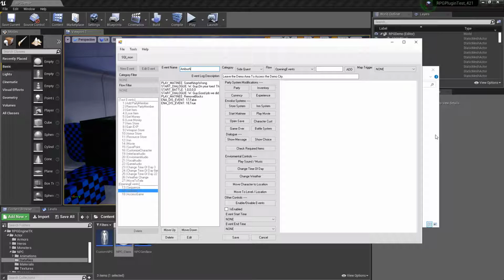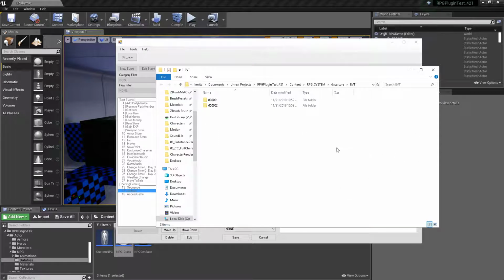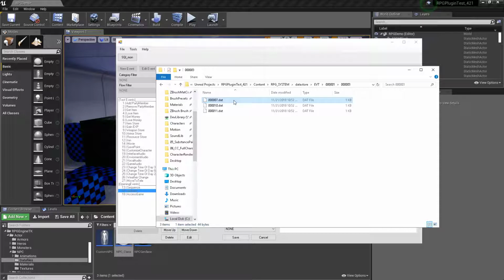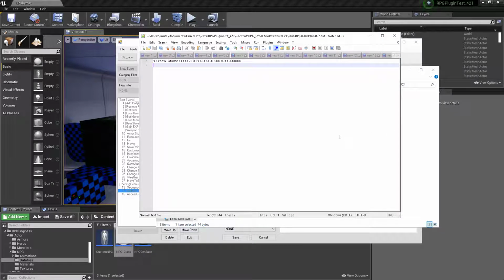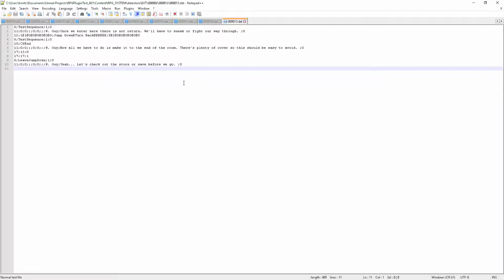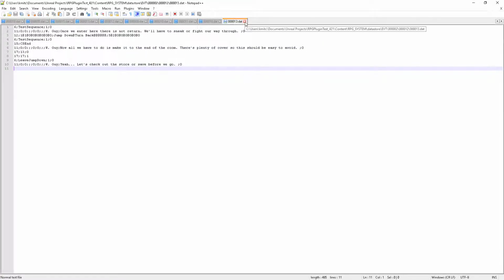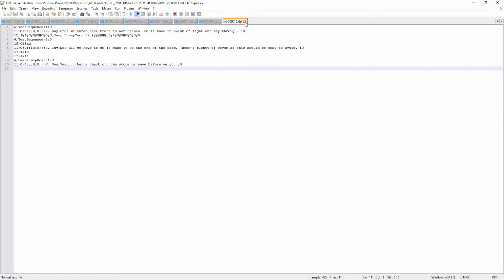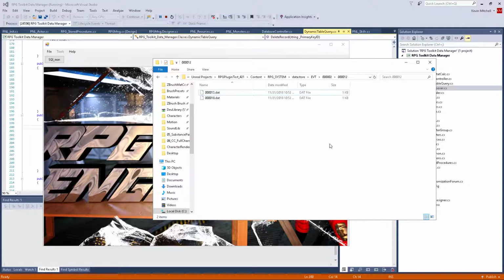RPGEngineToolkit: Event data files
The book mentioned for learning event driven systems::

Programming Role Playing Games with DirectX (Game Development Series):